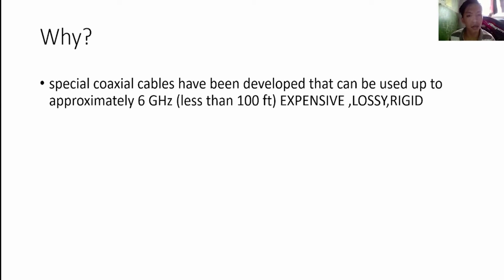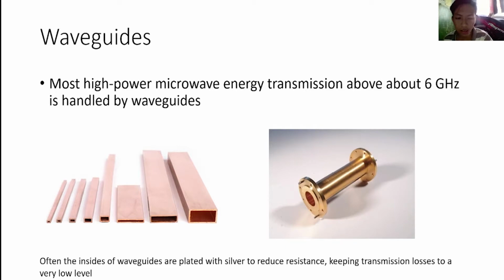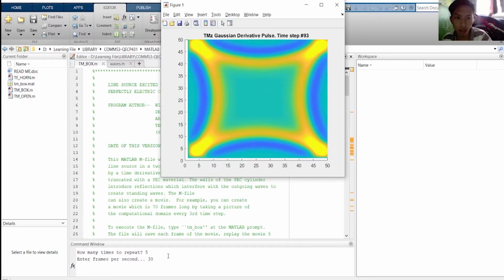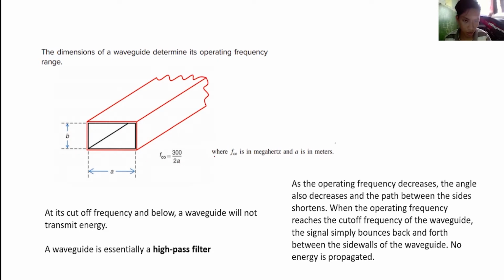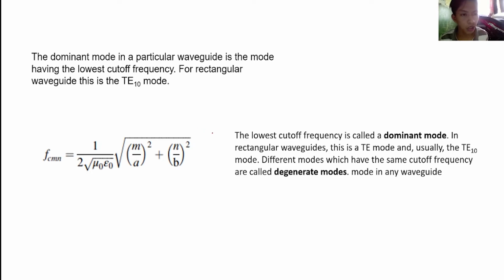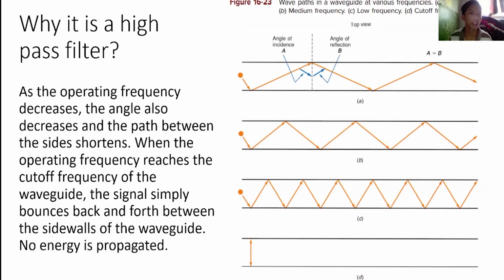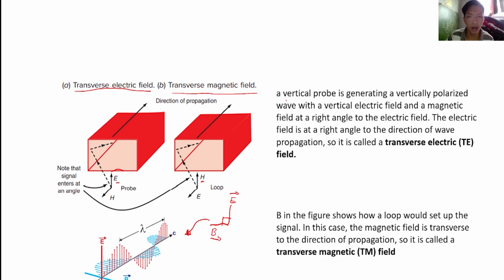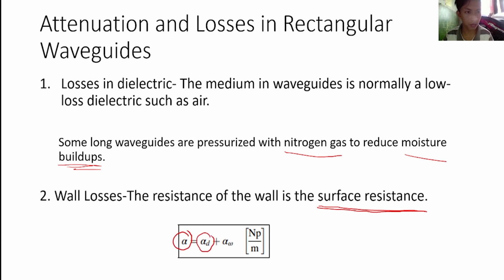Rectangular Waveguide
This video will talk concepts about rectangular waveguide. Along with visualization on how the EM waves behave in a rectangular waveguide.

References:
Principles of Electronic Communication Systems by: Louis E. Frenzel Jr.
Engineering  Electromagnetics by: Nathan Ida